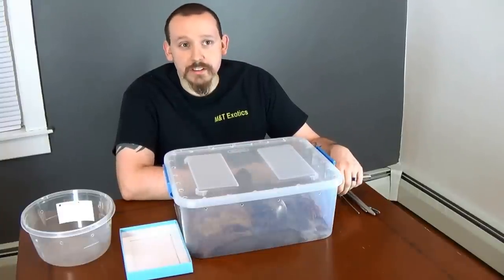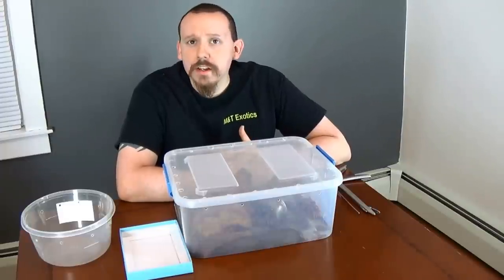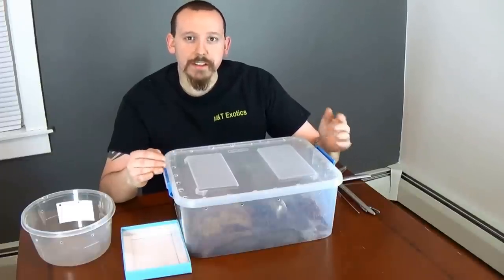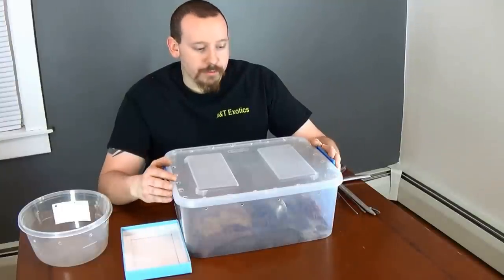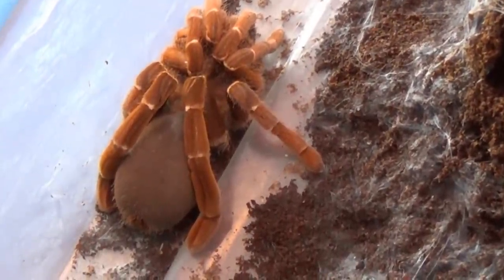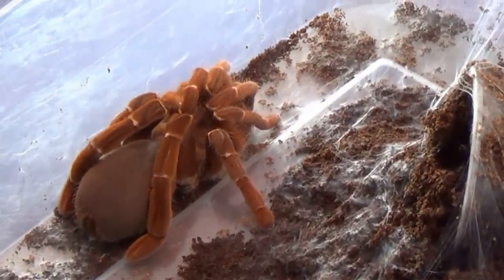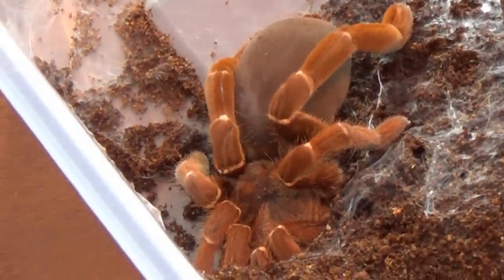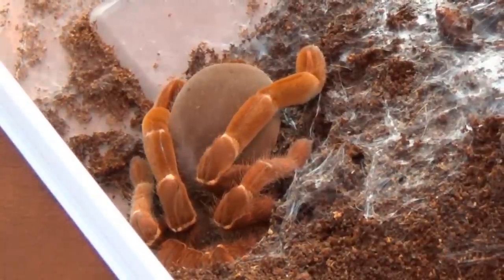King Baboon Adult Female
Here we show off a stunning adult Female King baboon Tarantula (Pelinobius muticus)